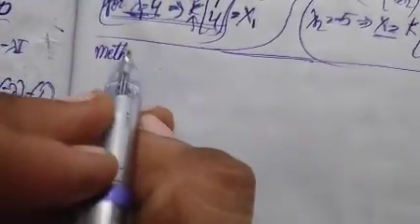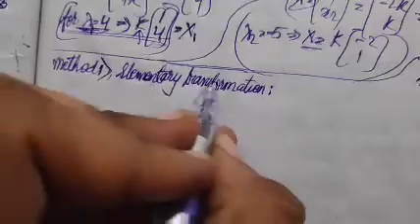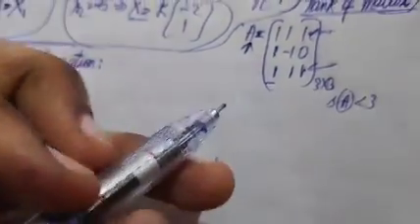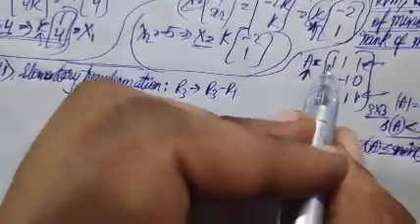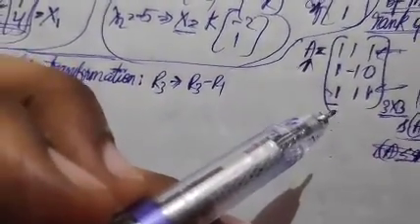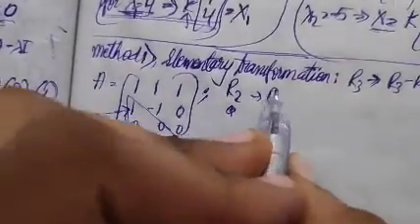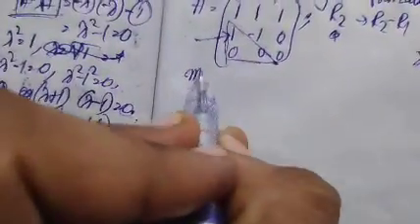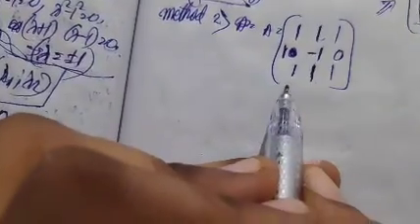Different Methods to find Rank of Matrix